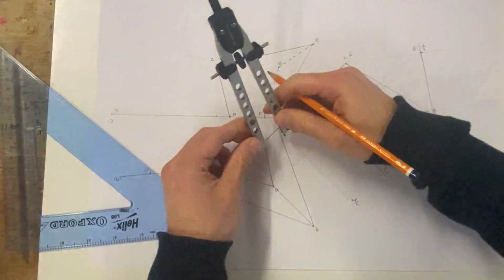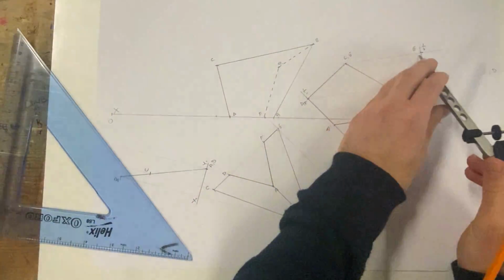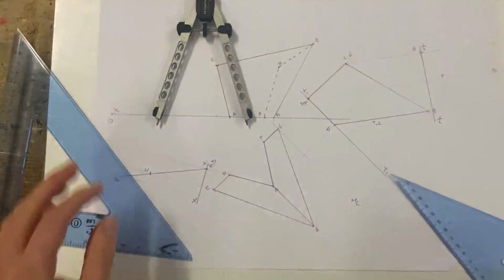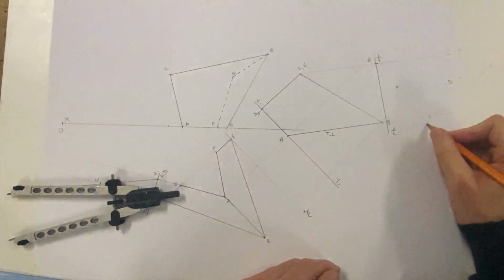2012 HL Section B-3